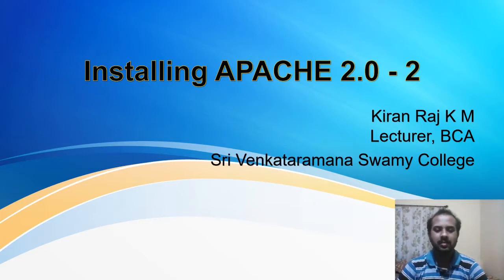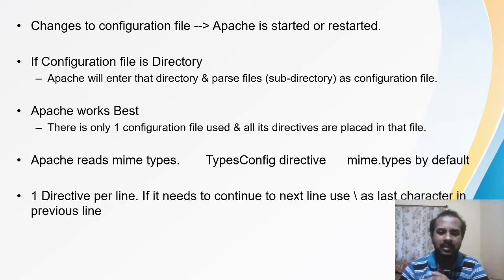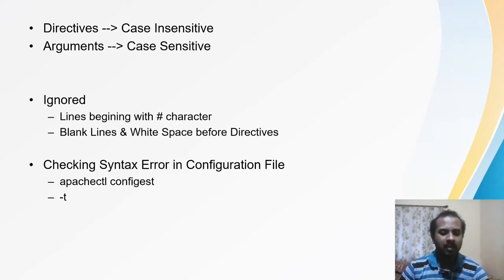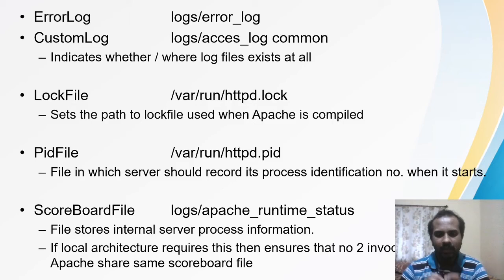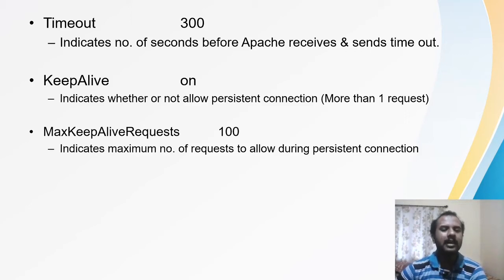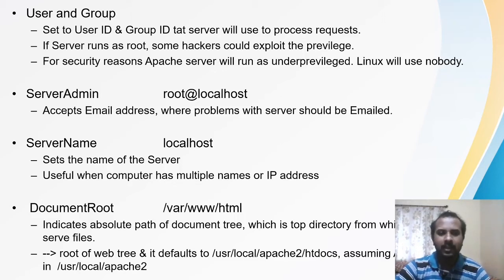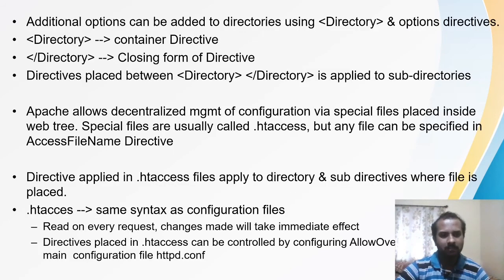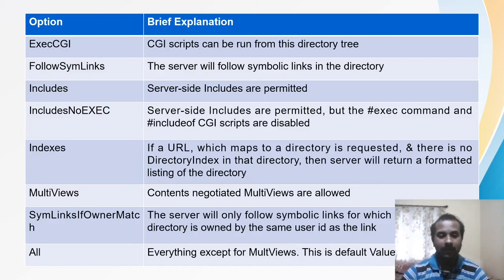5th Semester LAMP Technology - Installing Apache 2 0 2